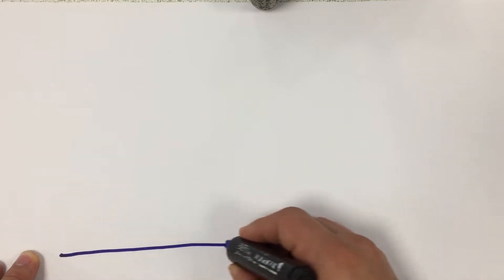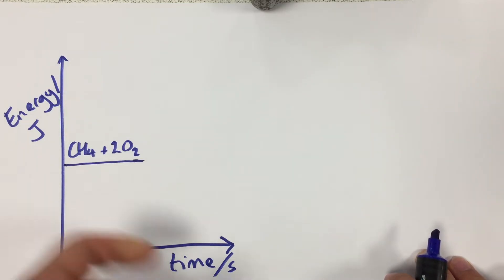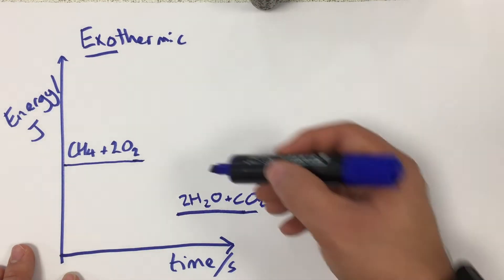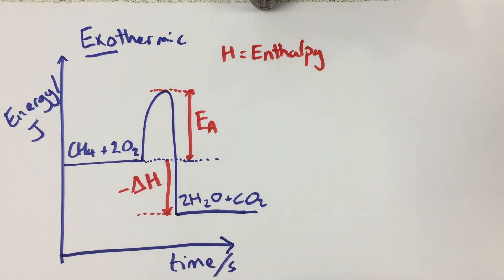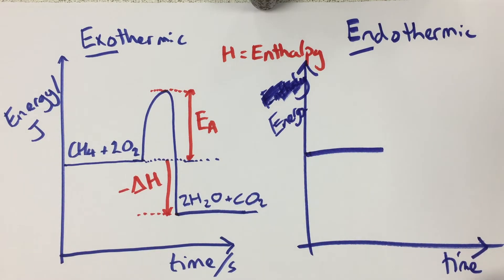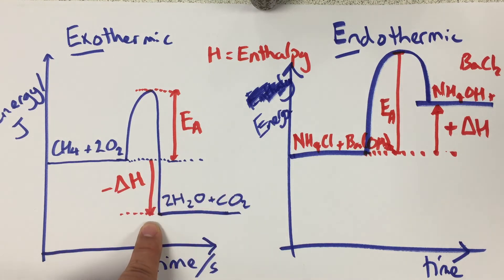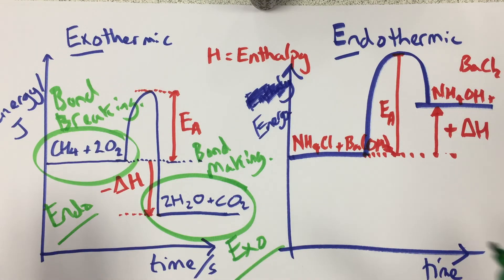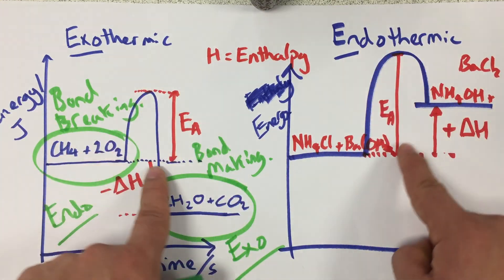Energy Profile Diagrams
C3.2